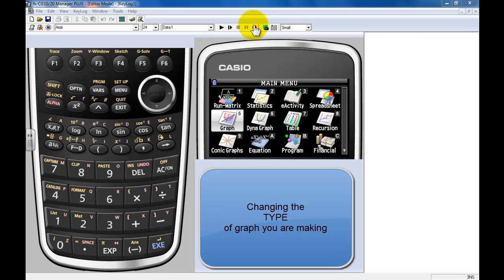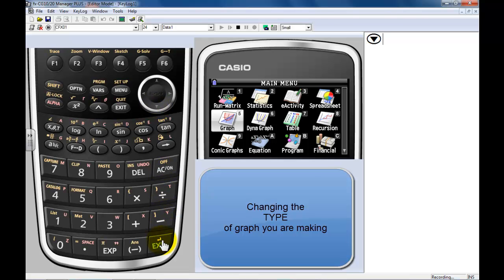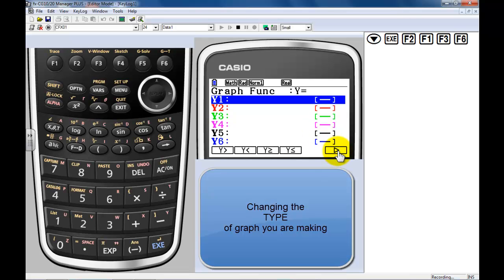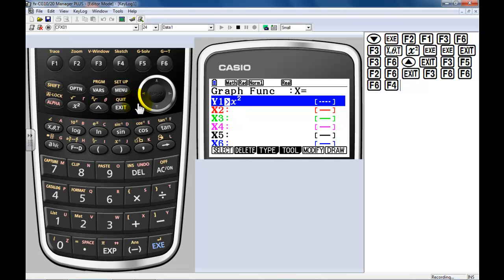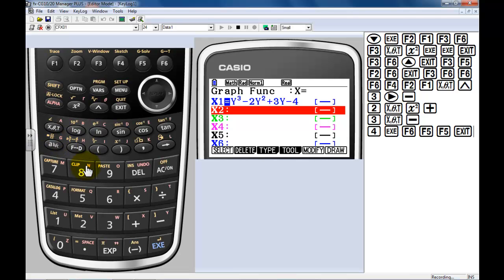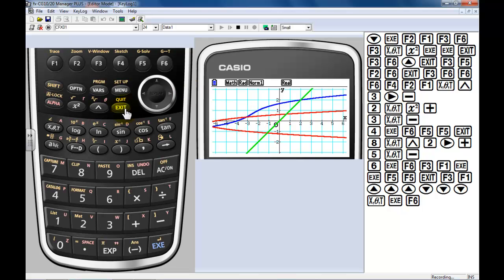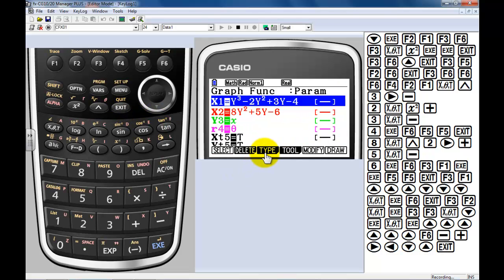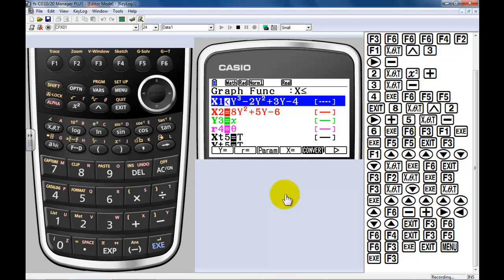changing graph types on Casio Prizm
Graphing different types of equations on the Casio Prizm.